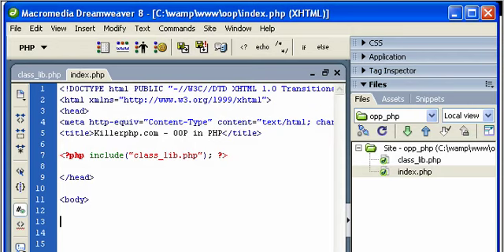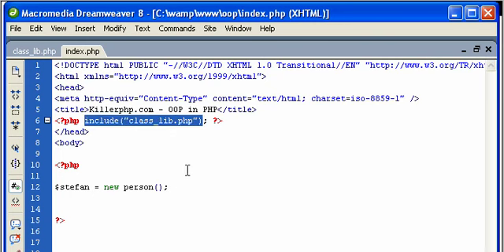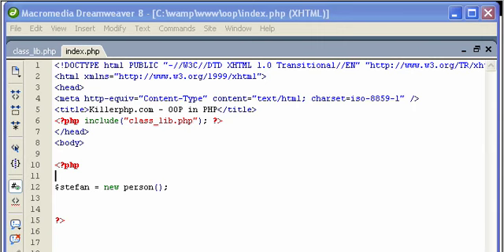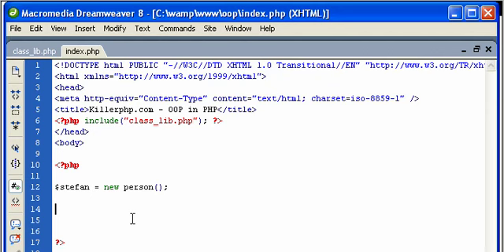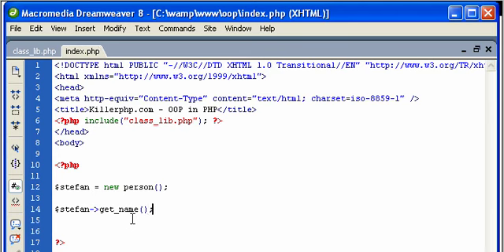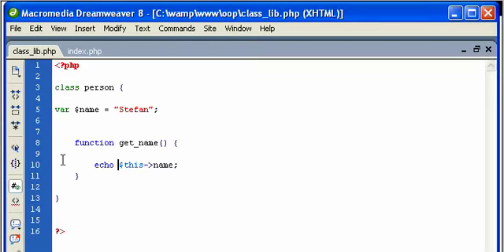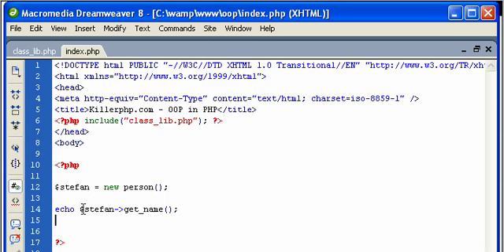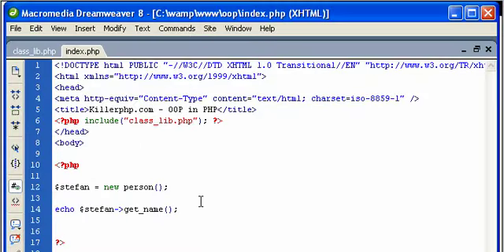04 OOP php building objects Part 2